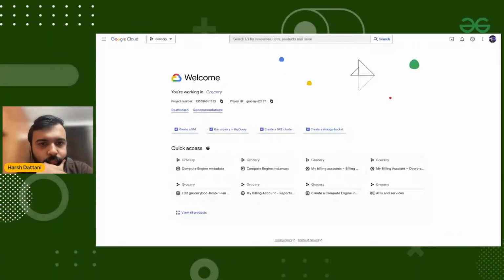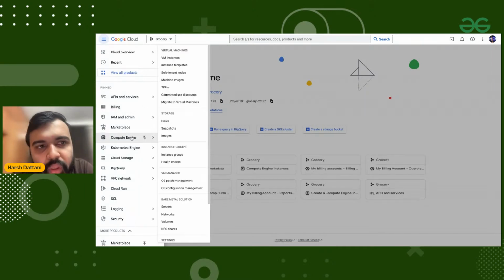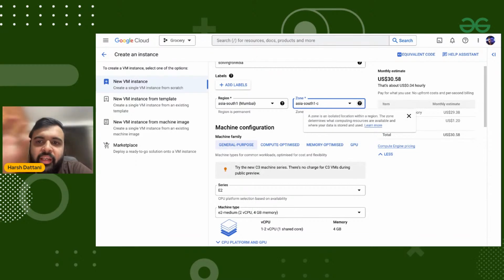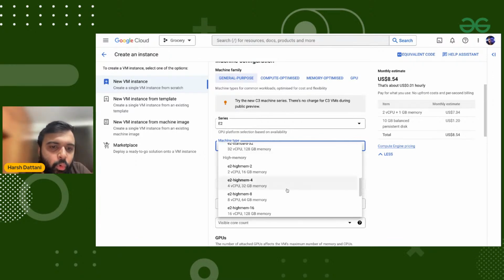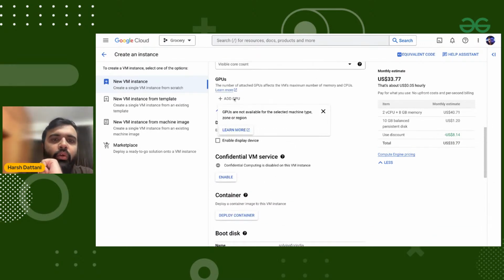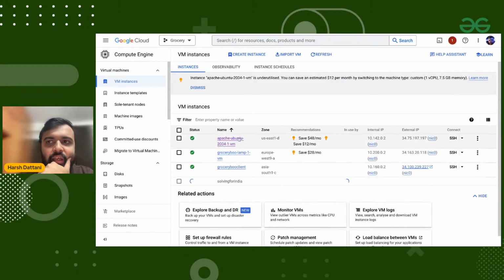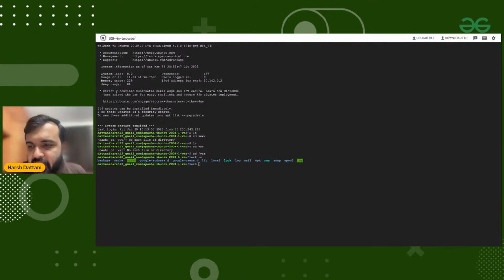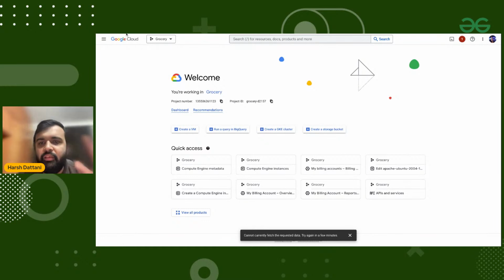Creating Instances on Google Cloud | Solving For India - Hackathon | GeeksforGeeks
💻🥇Welcome to the second workshop in our SOLVING FOR INDIA - Hackathon Series! 🥇💻
We're excited to have you join us for another informative and engaging session, where we'll dive deeper into the projects and tools you'll be using for the hackathon.

In this session, we have Harsh Dattani, (Program Manager, Developer Relations, Google), who will guide you through the process of creating and configuring AMD instances on Google Cloud, step by step. AMD instances are a popular choice for running workloads that require high performance and computational power, such as machine learning, data analytics, and scientific simulations. By hosting your AMD instances on Google Cloud, you can benefit from Google's scalable infrastructure, reliable uptime, and flexible pricing options.

GeeksforGeeks, in collaboration with Google Cloud and AMD, is proud to present Solving for India, a Pan-India Hackathon. Don't miss this exciting opportunity to showcase your skills and work on innovative projects that can make a real difference.

👾 Stay updated on all the official news and announcements related to the Hackathon by joining our Discord channel.

Upgrade your coding skills with our online courses. Start learning!